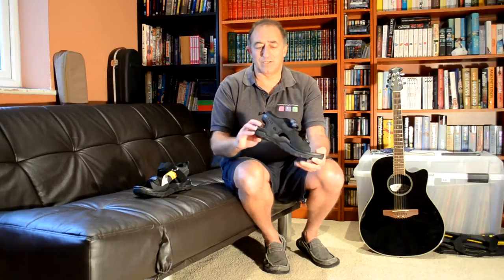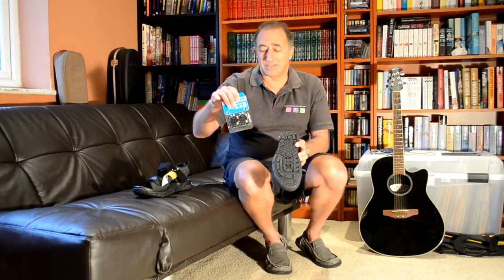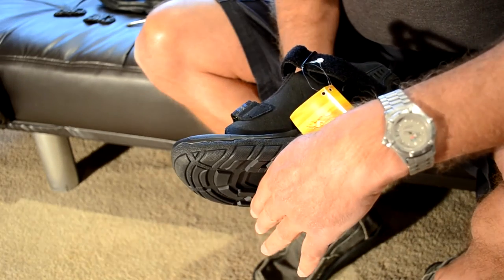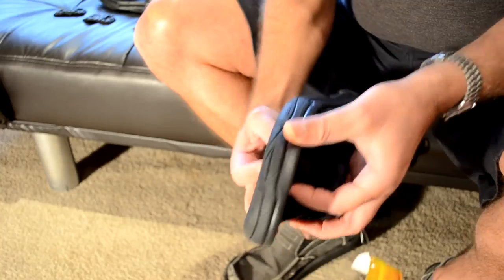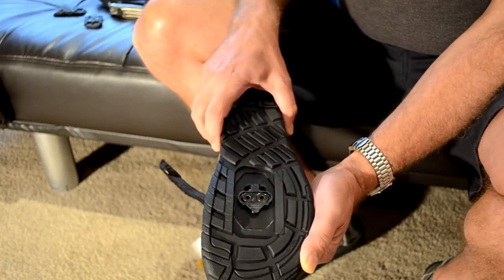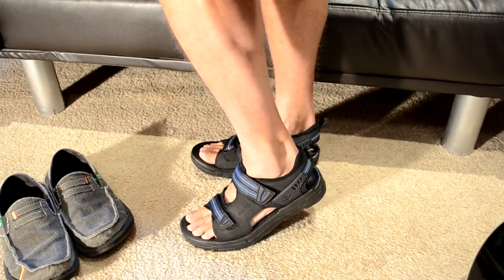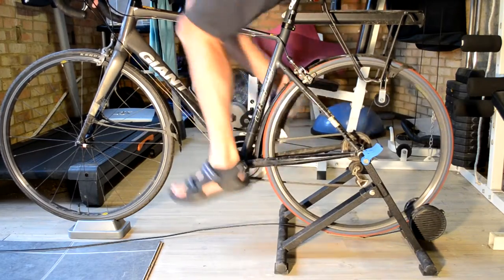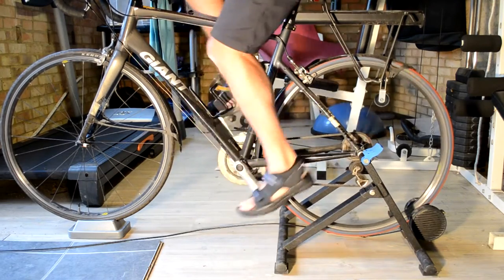Shimano SP 66 SPD Sandals - Full Review including Cleat Fitting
This is a review of the SD 66 SPD sandal from Shimano. They look and feel great and could even be used as triathlon shoes.